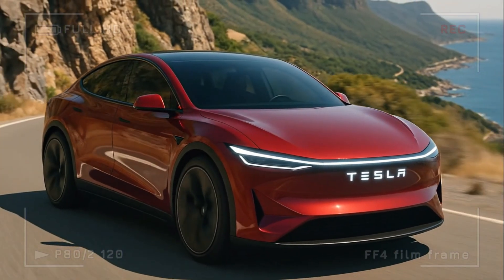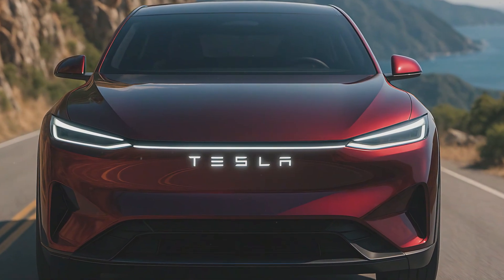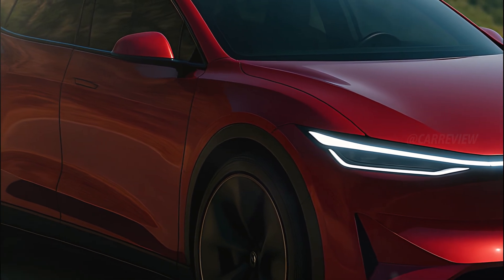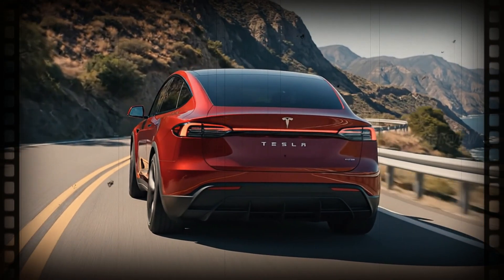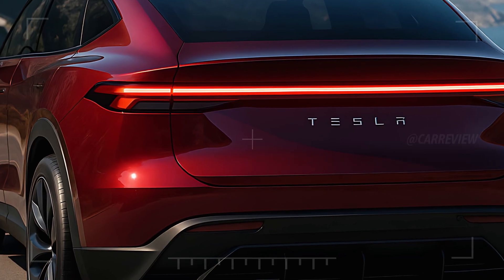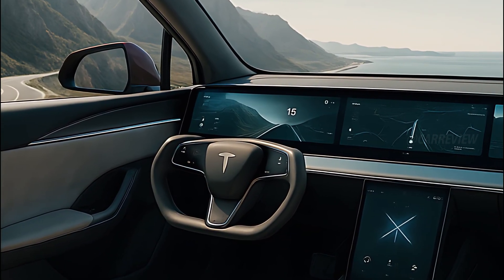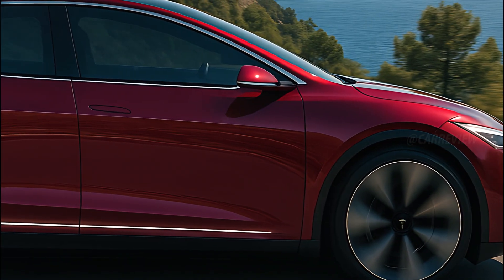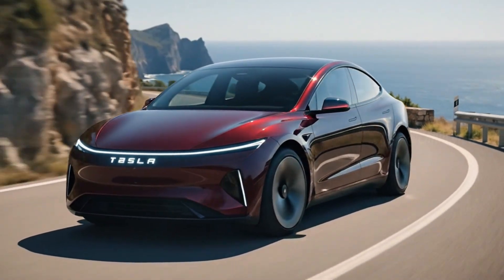2026 Tesla Model Q FIRST LOOK – The Compact EV That Will Change Everything!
Meet the 2026 Tesla Model Q  the futuristic electric SUV that is already shaking up the entire EV world. In this video, we break down everything you need to know: the design, performance, interior, range, pricing, release timeline, and all the hidden details Tesla hasn’t officially talked about yet.

The Model Q is expected to slot between the Model Y and Model X, but its tech, battery system, and design philosophy represent a major step forward for Tesla’s next-generation lineup. With new autonomous features, a redesigned interior experience, and a bold exterior inspired by Tesla’s future design language, the Model Q might be the most important Tesla release since the Model 3.

PLEASE ⤵️